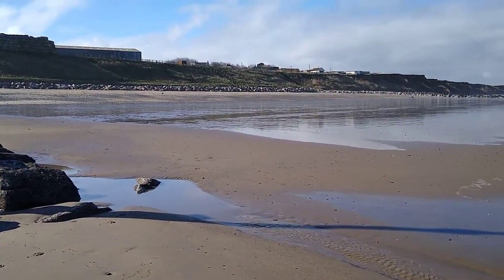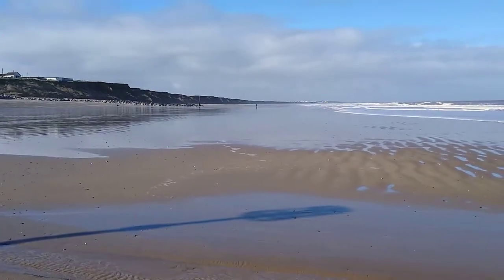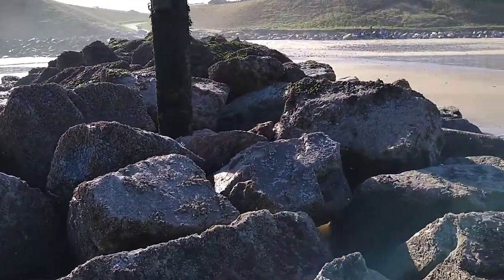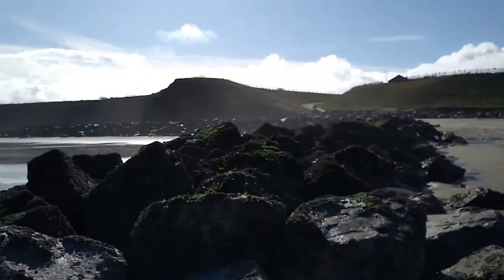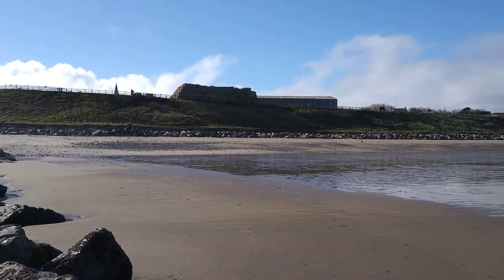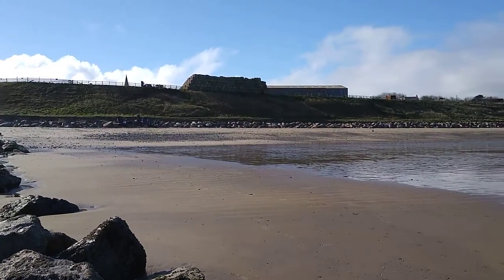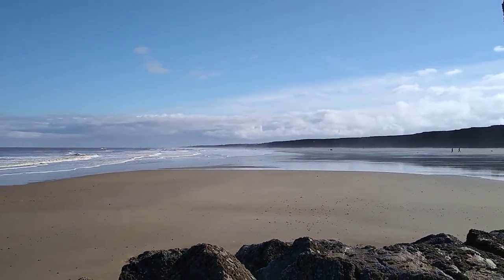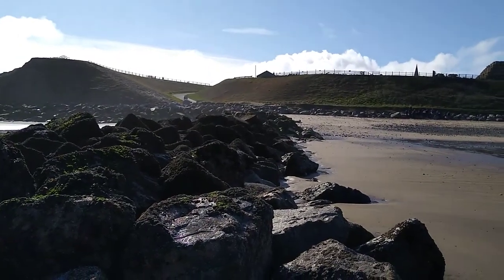Coastal Defences at Mappleton - the impacts of the rock armour groynes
Detailed analysis of the impacts of the rock armour groynes at Mappleton in helping to defend the cliffs below the Village from wave attack.